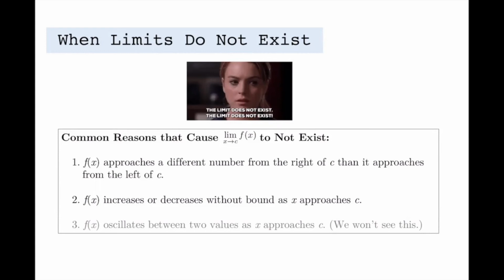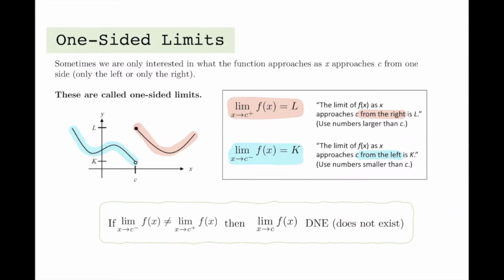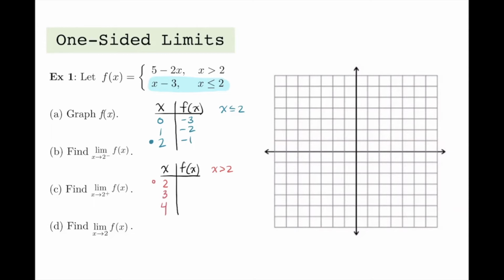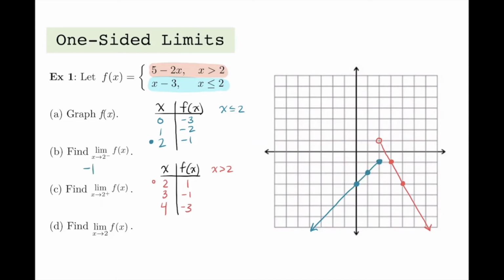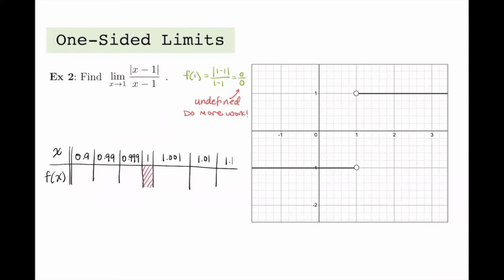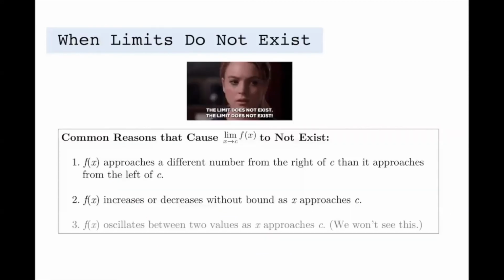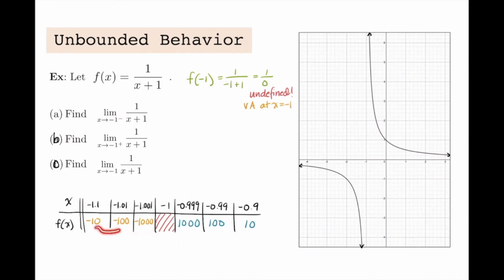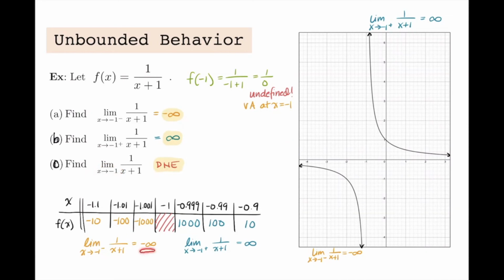1.5 part 1 (3 of 3) - When Limits Do Not Exist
0:00 Reasons a Limit May Not Exist
0:42 One-Sided Limits - Notation
4:59 One-Sided Limits - Piecewise Function Example (I apologize for the strange sound... I have no explanation for this)
11:58 One-Sided Limits - Absolute Value Example
17:05 Unbounded Behavior Example